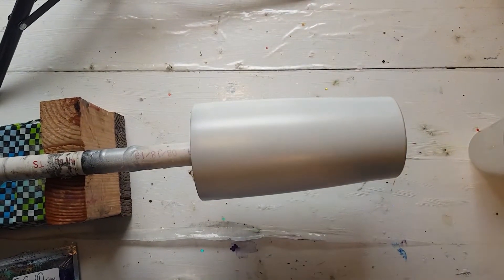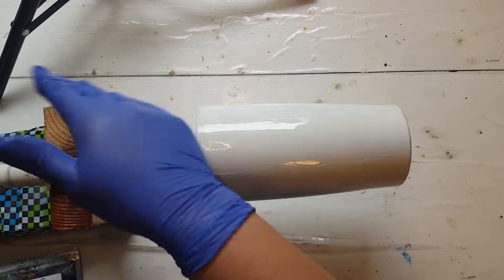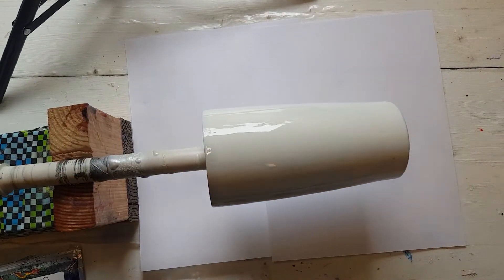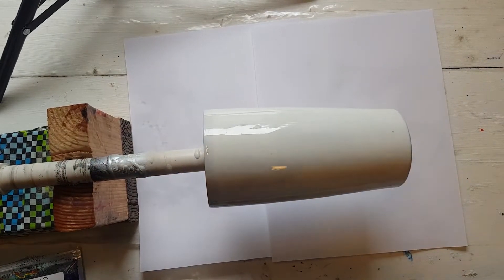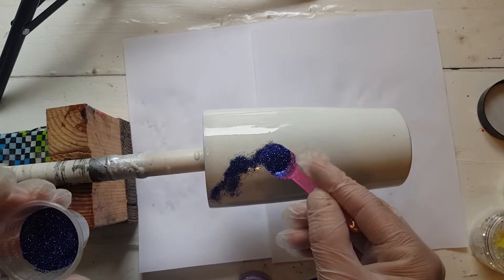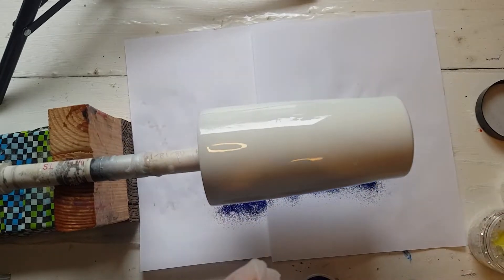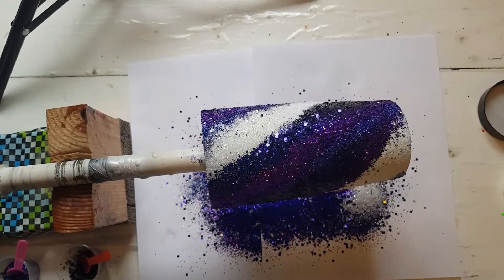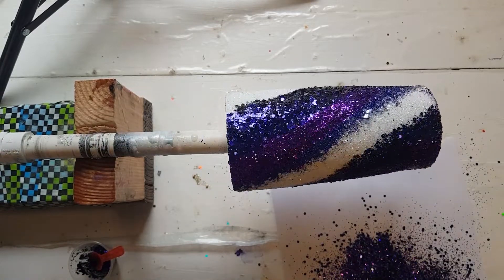Rich Purple Milky Way Tumbler Tutorial